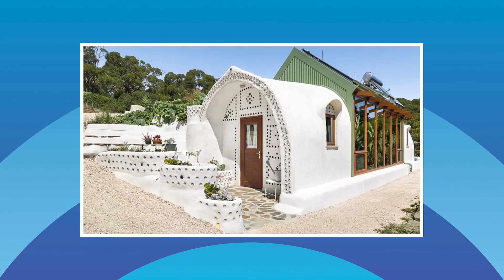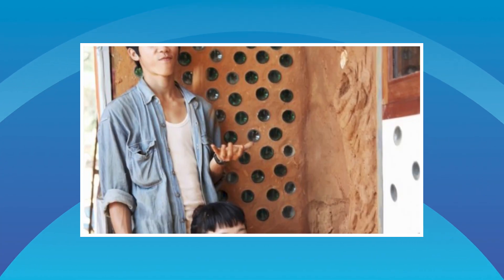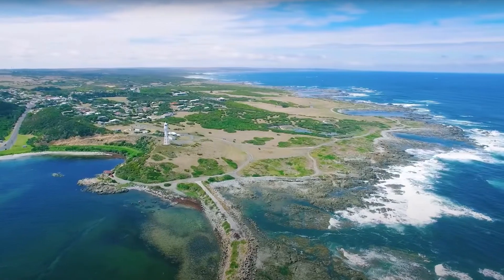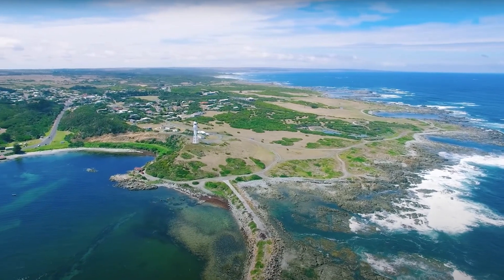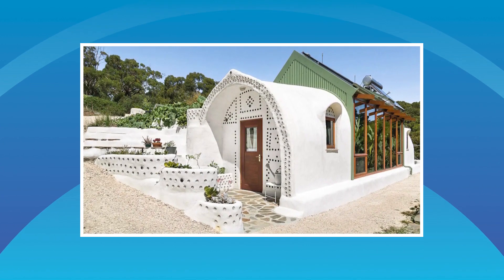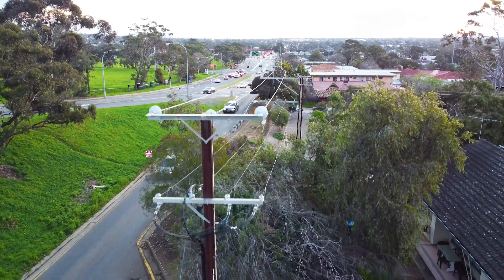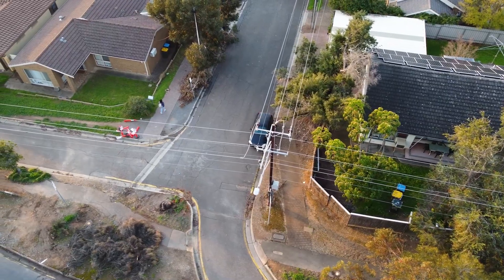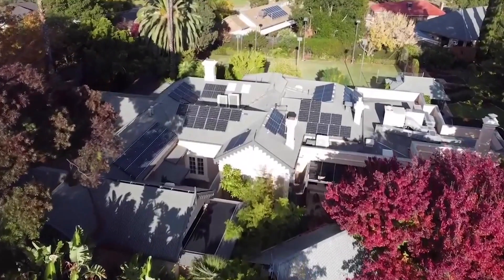Solar Powered, Off-Grid "Earthship" Home In Adelaide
This Earthship home in South Australia's Adelaide Hills only uses 3 kilowatt-hours of energy a day. Not only does it generate its own electricity with a tiny 1kW solar power system backed by lead-acid batteries, the home was built using materials including discarded beer bottles and tyres.

This truly sustainable Earthship home is available for overnight stays, but is so popular it's booked out for the next 12 months!

This segment is from SolarQuotes TV Episode 9, which is all about off-grid living with solar power!

Our channel is about solar energy in Australia. We cover lots of cool stuff such as buying, owning and using solar panels, inverters and batteries.